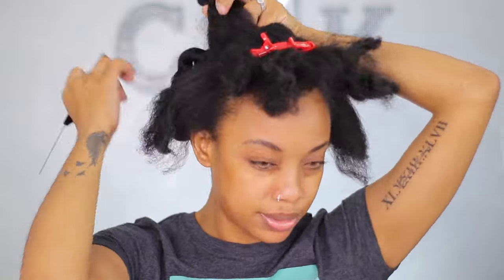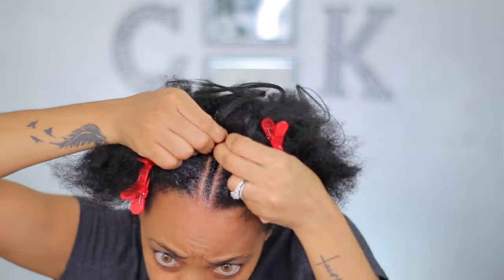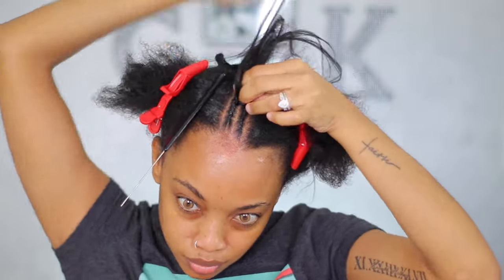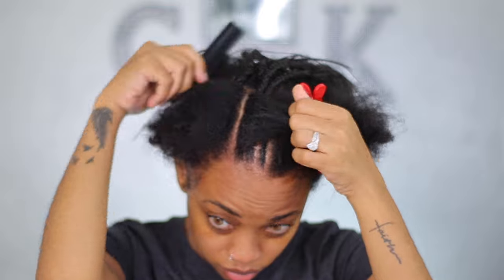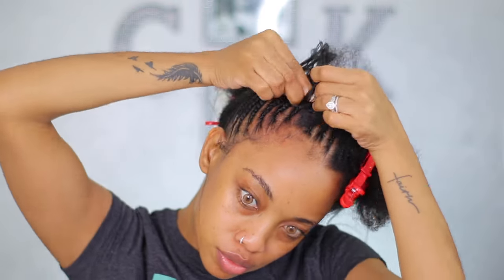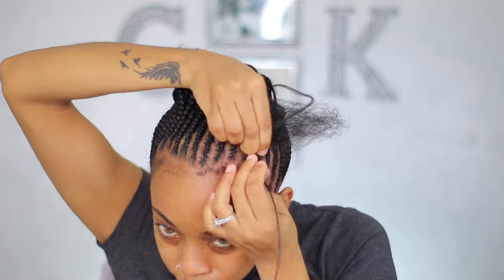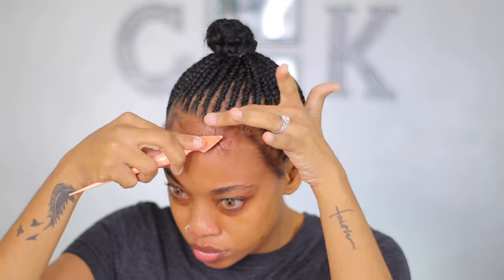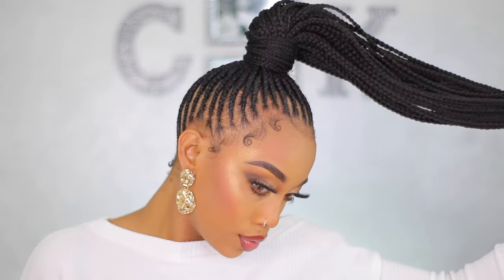Feed in Braids Ponytail Made EASY- Ft Outre's Pretty Quick Wrap Pony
So guys today’s video is on how I created a feed in braids ponytail style , made easy by outre’s pretty quick box braid wrap ponytail . Like this style came out super professional looking ! You can have braids for less than half the price of going to a professional 🤭 What I love the most is its removable and it only takes a few mins to reapply 😫🥳

FTC: Some items in this video are sponsored but All opinions shared within this video are 100% my own!